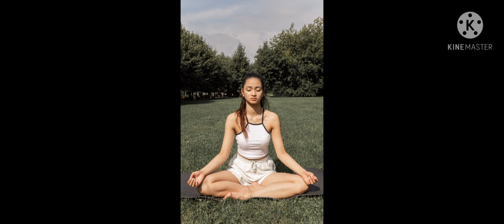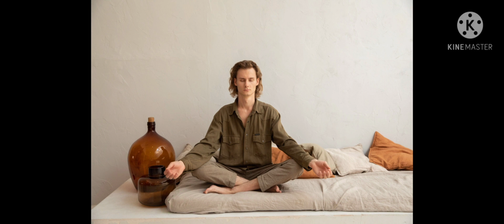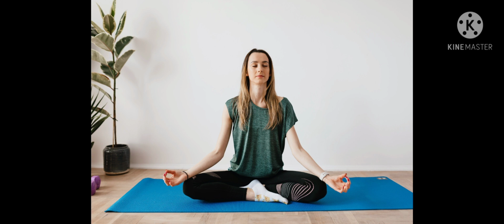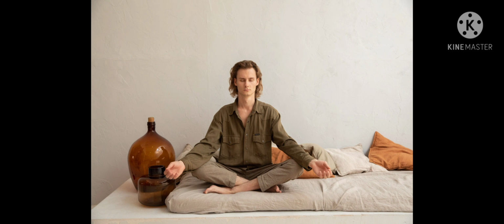Day 6: Rhythmic Breathing Meditation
Day 6 meditation is a 3 min. Rhythmic Breath Meditation. Find some balance in your breath by inhaling for a count of 4 & exhaling for a count of 4.